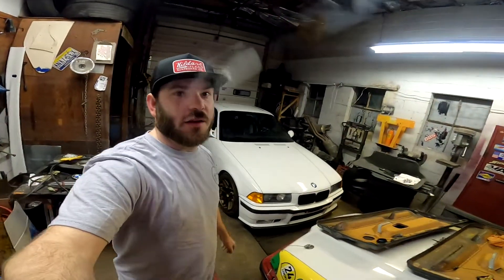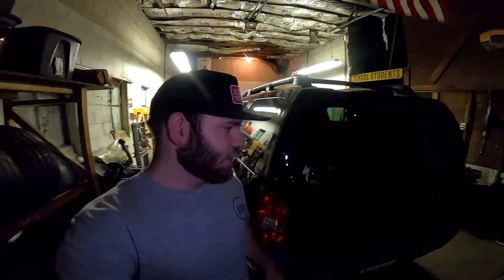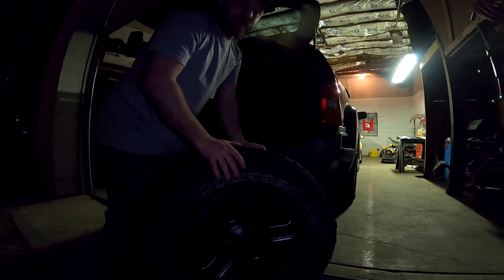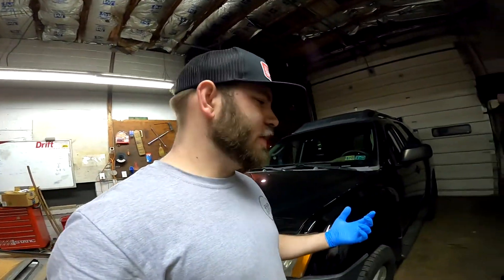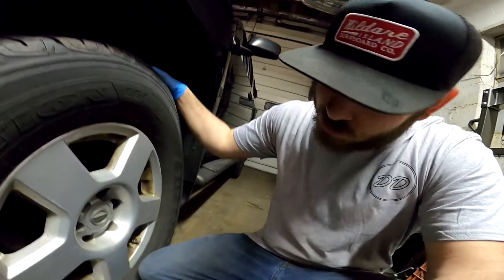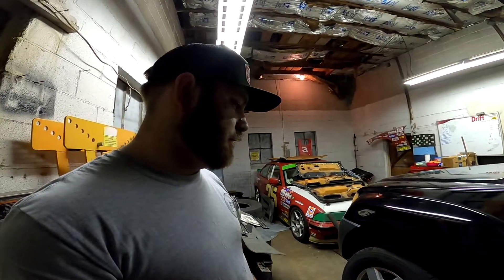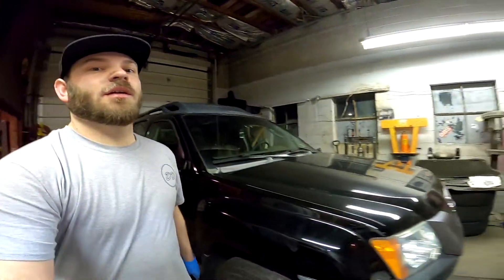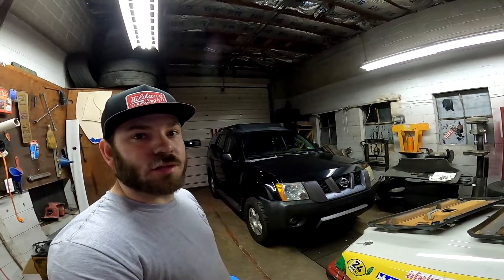New Tires For My 06' Nissan Xterra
My 2006 Nissan Xterra has needed tires since I purchased it in December.  A few weeks ago i picked up a set of Jeep Wrangler wheels that included tires in like new condition and in the size i needed.  Watch this video to follow along on the progress of my Xterra.